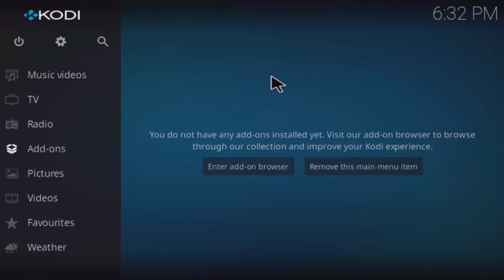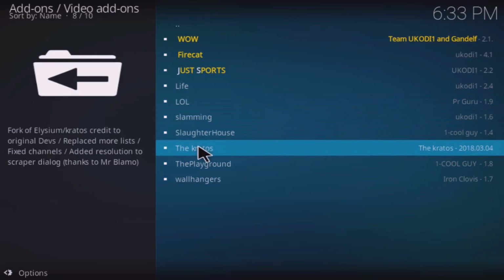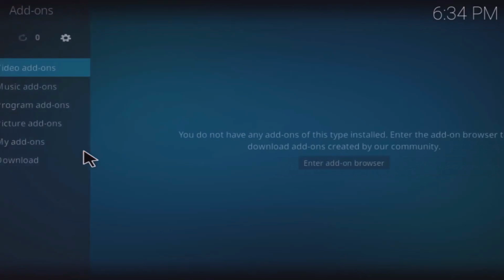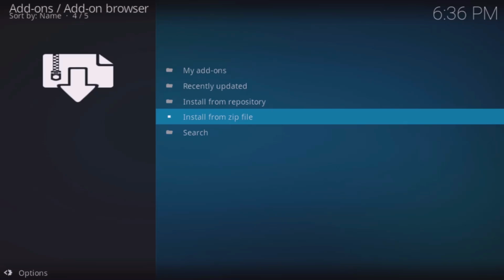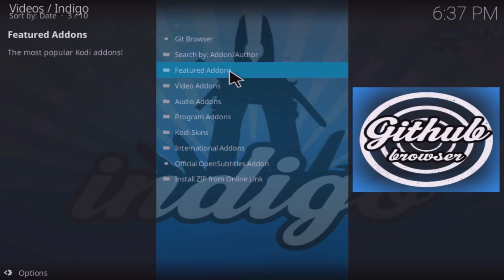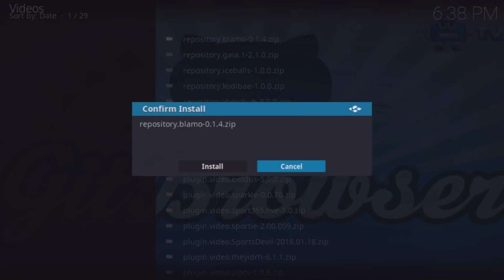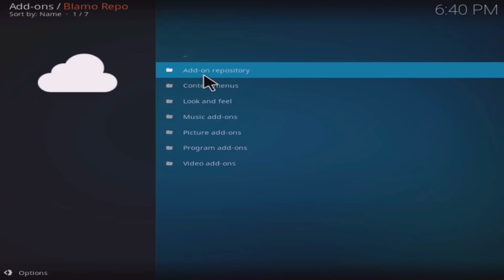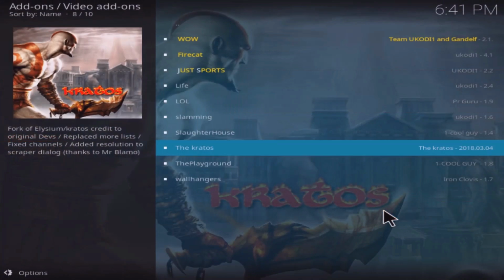🔴NEW KODI_BLAMO REPO UPDATE+DEPENDENCY ERROR FIX FRESH INSTALL 27 JUNE 2018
EPIC STREAMING PRODUCTIONS!

New step by step guide to get the MR BLAMO repo(new url).
Dependency error fix when loading addons from working repos!!
I ran into trouble loading addons and found this working fix!
TRIED AND TESTED ON PC,ANDROID TV BOX,MOBILE,XBOX1

HINT: EXODUS IS AVAILABLE IN THE KODIBAE  REPO CHECK IT OUT

git hub username search : 'kodibae'